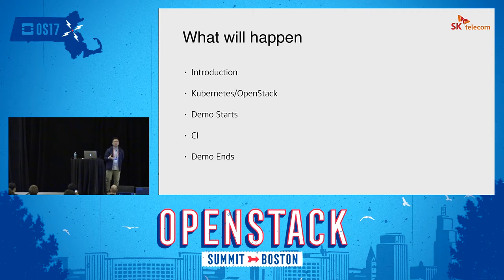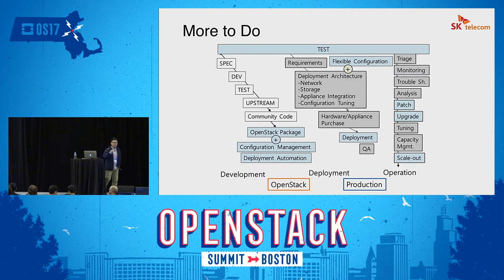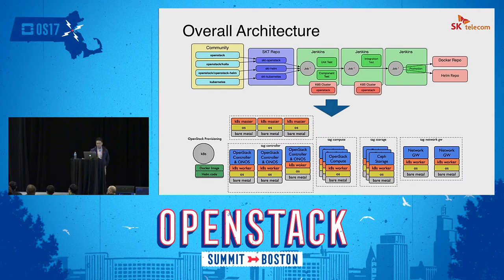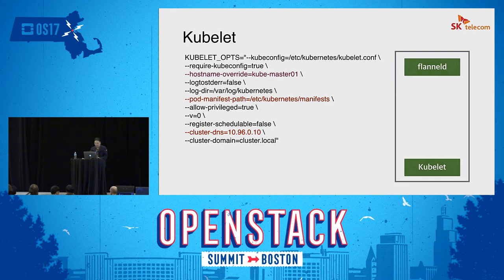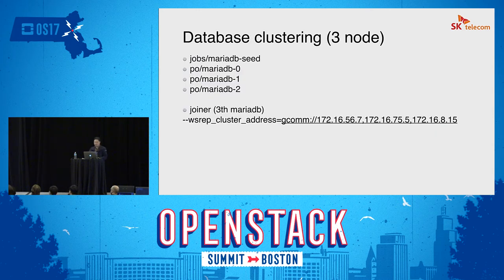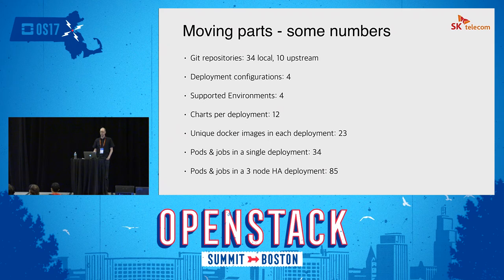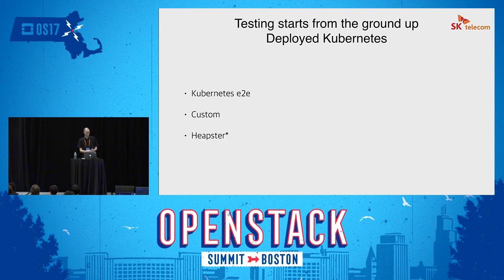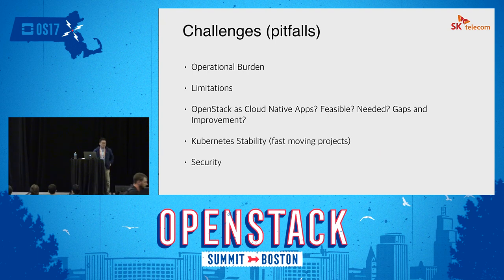Make Both OpenStack and Kubernetes a Fail-Safe- a k a OpenStack on Kubernetes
Several companies have been working on how to build an OpenStack on the Kubernetes at the PoC level, and the way is known. However, building a product level OpenStack on top of Kubernetes requires a lot of consideration. For example, database redundancy, message queue clustering and reliable storage is required. Most of all, you can install it, but it does not tell you exactly what features of Kubernetes were used, how the container image was built, and what the argument values are for execution